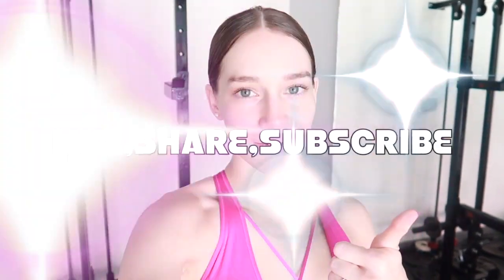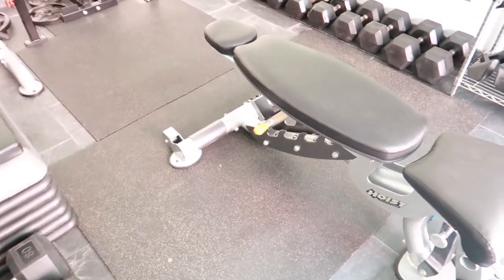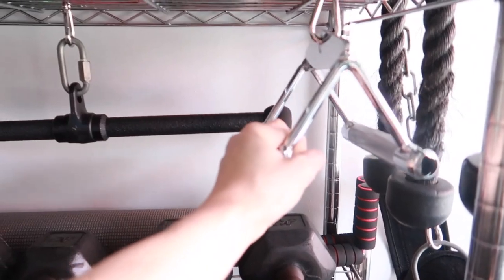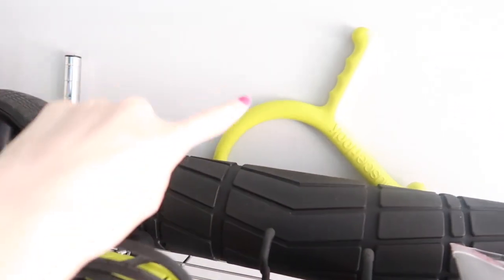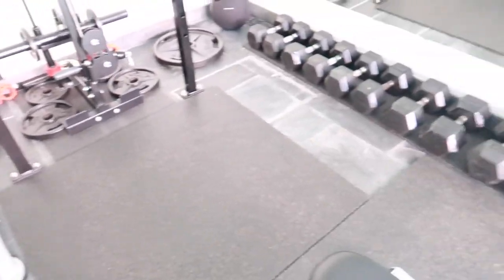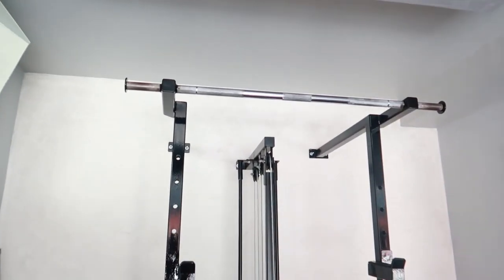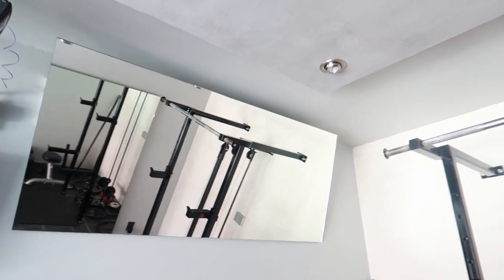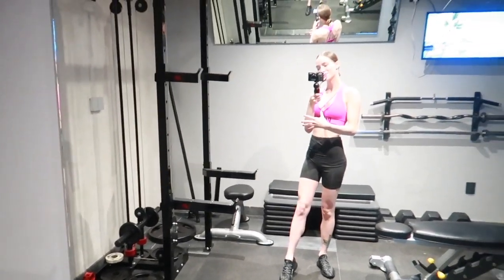GARAGE GYM TOUR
GARAGE GYM TOUR 2020! Hey friends I’m so happy to finally show you the end result of our garage gym! We started this project back in March and here it is. We are so happy with how it turned out! I hope you enjoyed this video and found it helpful, before you go don’t forget to give this video a big thumbs up!